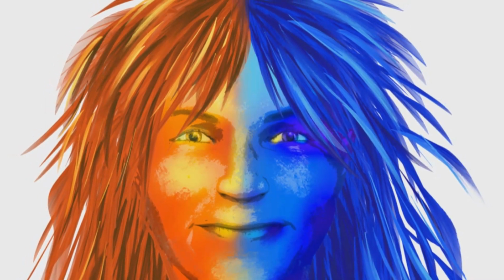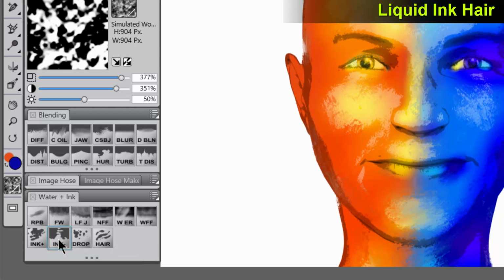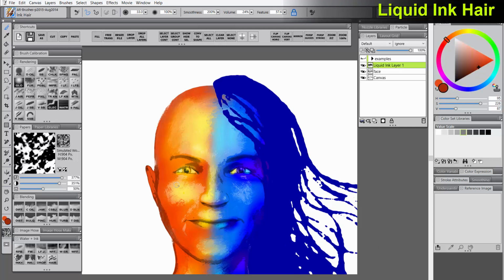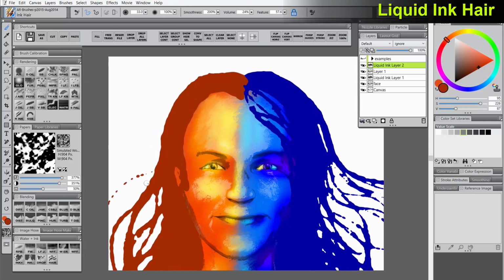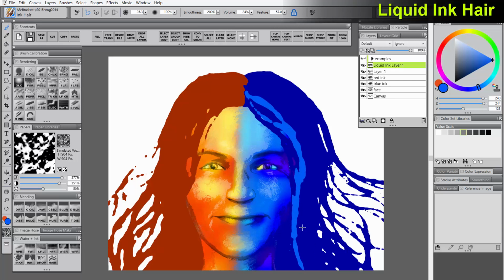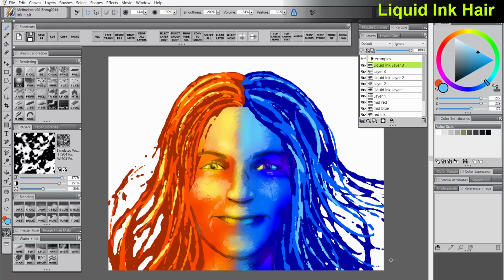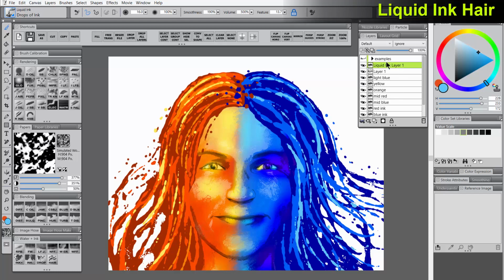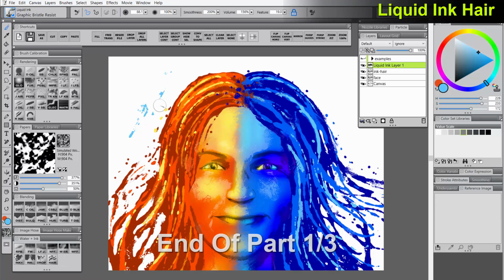Abstract Portrait Tutorial (Part 5/7)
In part 5 of this course, I will show you how to create hair that looks like drips of paint using Corel Painter Liquid Ink Brushes.

Abstract Face & Creative Hair is a digital art course that will teach you how to paint colorful abstract portraits and hair in a loose, spontaneous style. In the first part of this tutorial, you'll learn how to create painterly abstract portraits using a photo reference as a guide. An example image of the portrait subject is provided so you can easily follow along with the lesson. In the second part of this tutorial, you'll learn how to create 3 different kinds of creative hair using Liquid Ink and Particle Brushes. After this tutorial, you'll be able to use your own photos to create colorful abstract portraits of your friends, family and clients.

✔️ Learn how to use Corel Painter 2019 with my downloadable video training course.

✔️ Join me on my mission to create more free Corel Painter resources